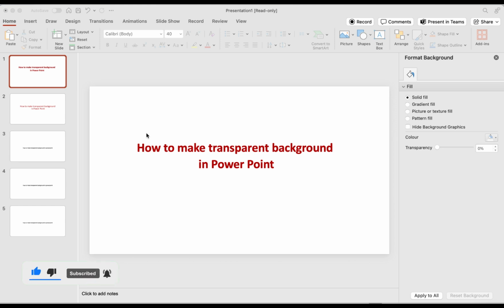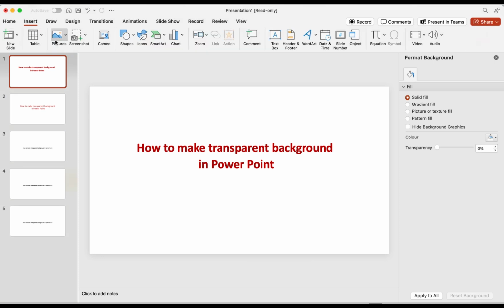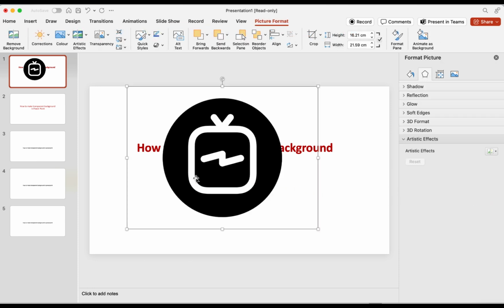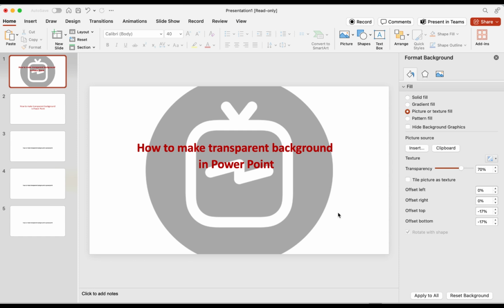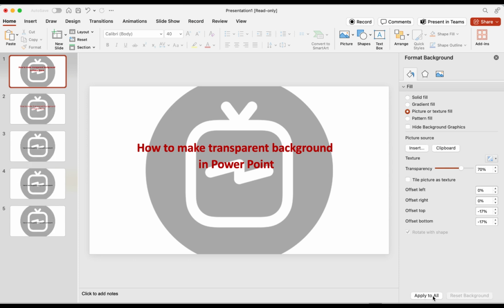How to Make Transparent Background in Powerpoint - 2024 Full Guide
In this video, I’ll show you how to make transparent background in powerpoint, if you watch this step-by-step video completely, you will find out How to set a Transparent Background Picture to All PowerPoint Slides in 2024 in minutes.